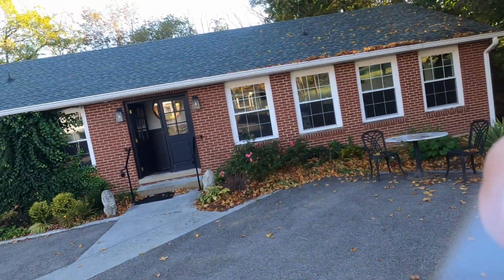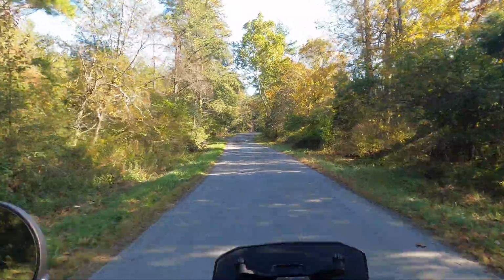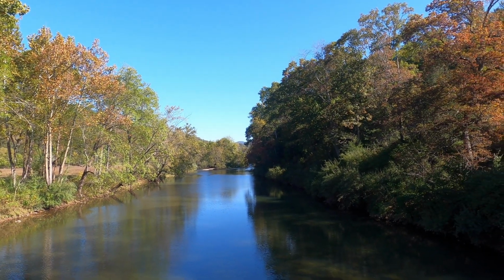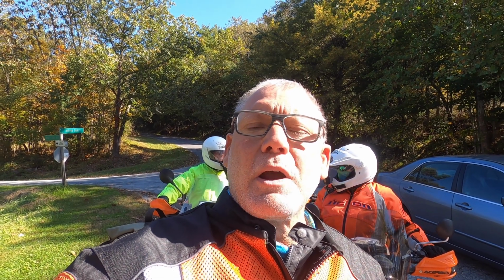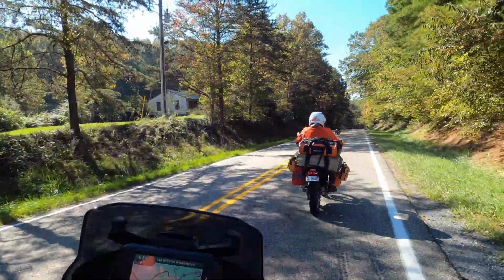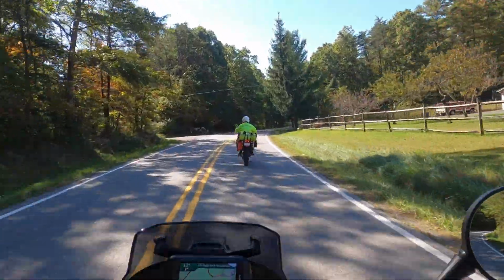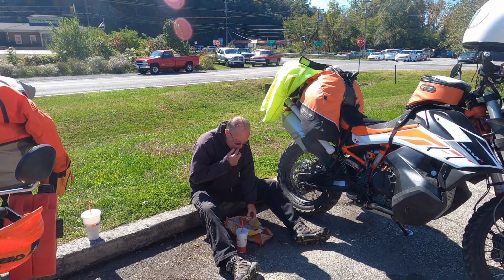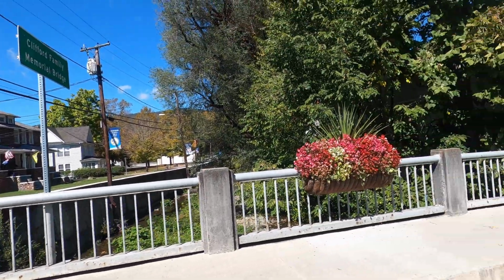Trans-America Trail 8- Warm Springs to Ripley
Follow Aegis Moto Adventures as they ride the Trans-America Trail.